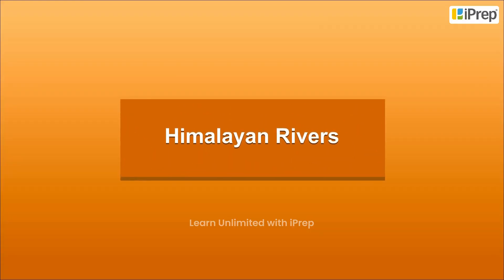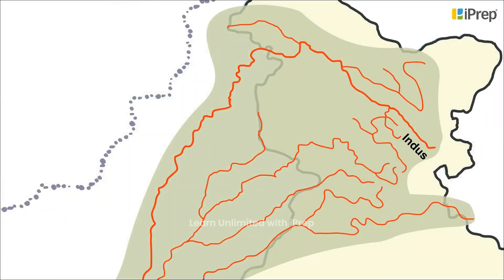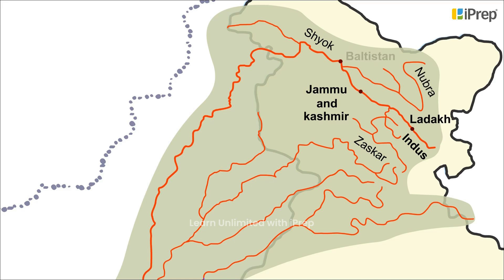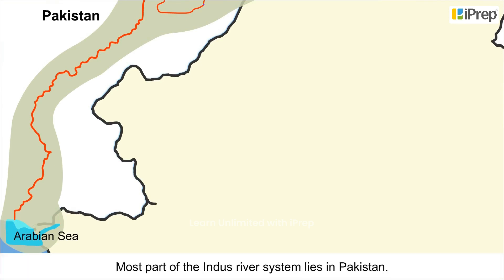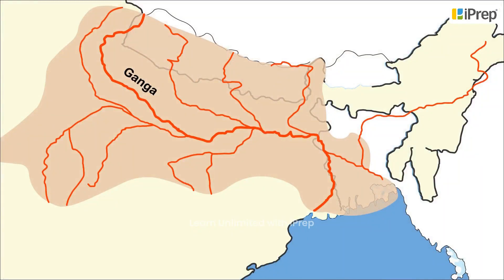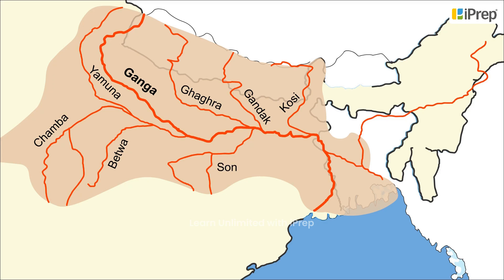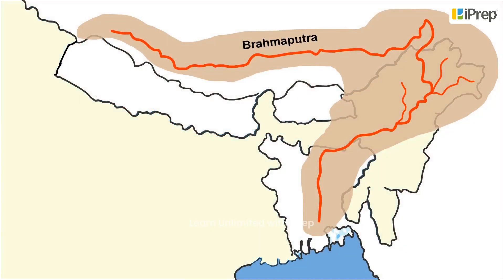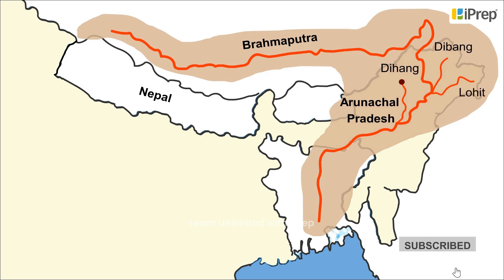Himalayan Rivers | Drainage | Geography | Class 9 | iPrep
In this video, we have explained (Himalayan Rivers), an important concept in the chapter, (Drainage) from (Geography) for (Class 9).
iPrep offers rich and comprehensive learning content for Nursery to 12th including:
- Chapter-Wise Assessments
- Syllabus Books
- Notes
- Simulations
- Co-curricular Courses
- Career Orientation